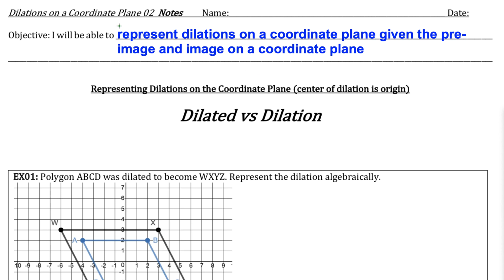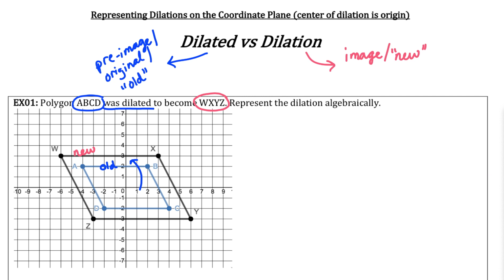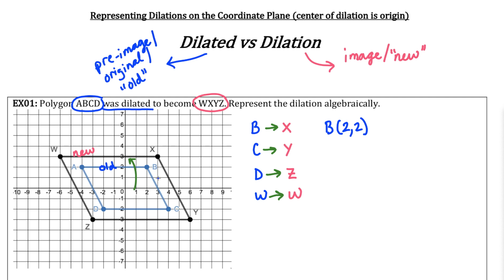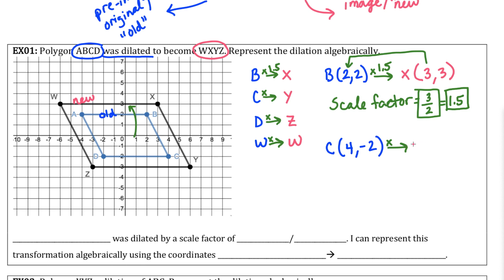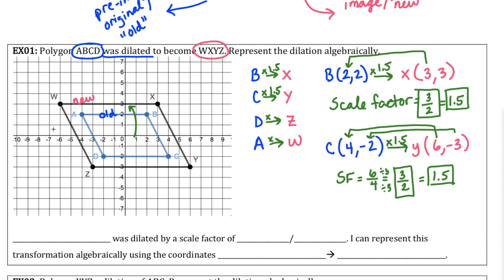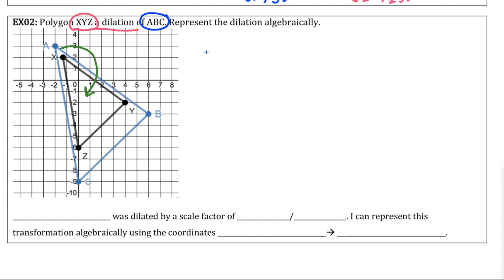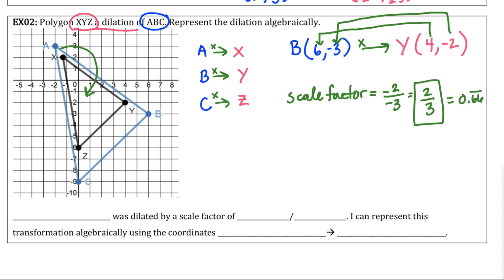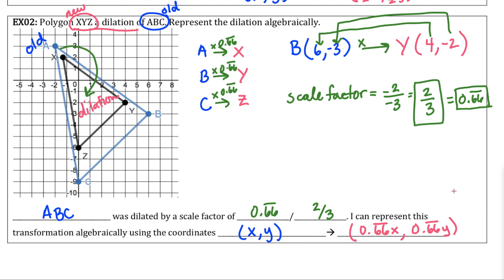104 Dilations on a Coordinate Plane 02